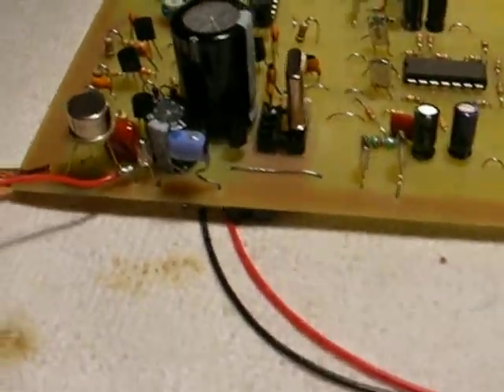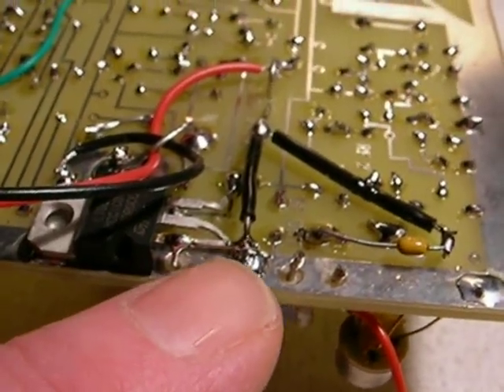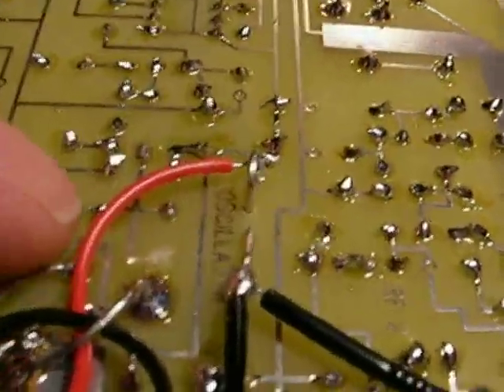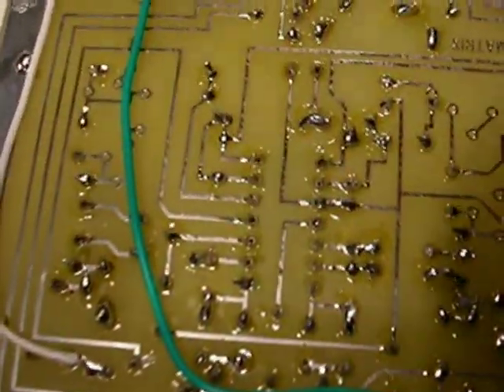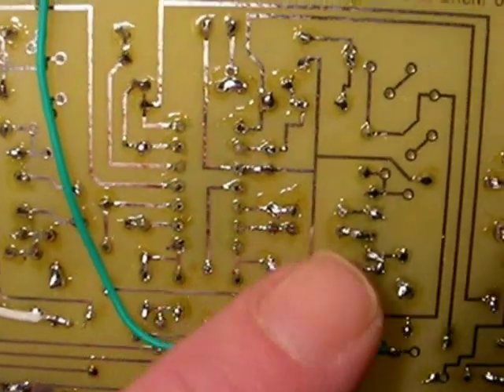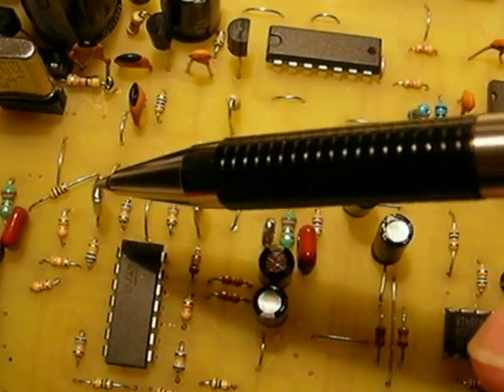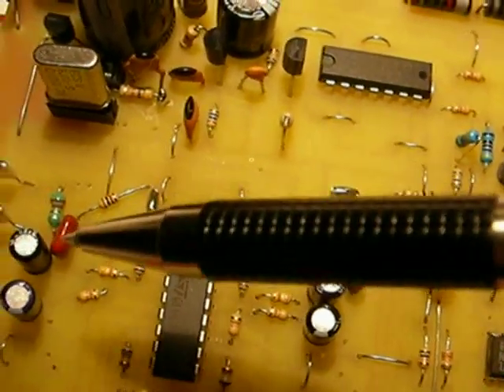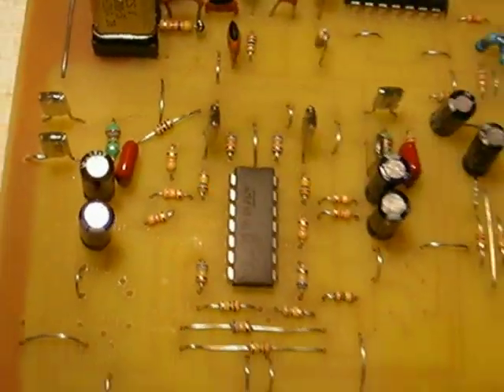Transmitter troubleshooting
Showing a few areas to check for potential trouble